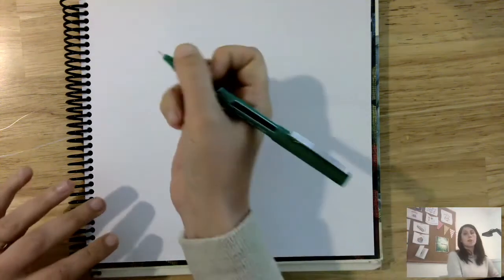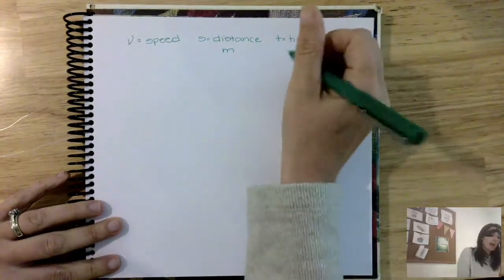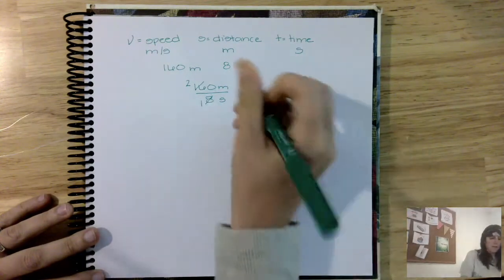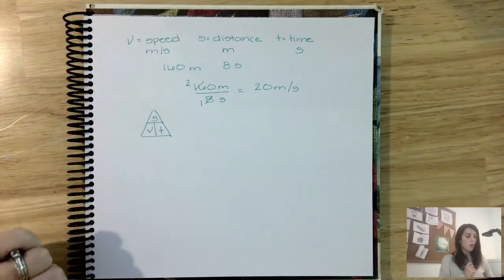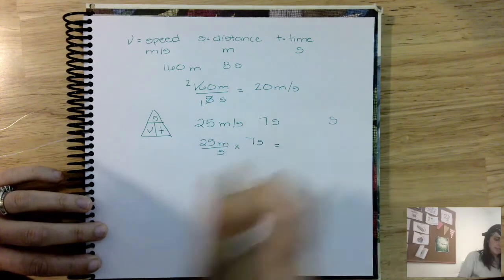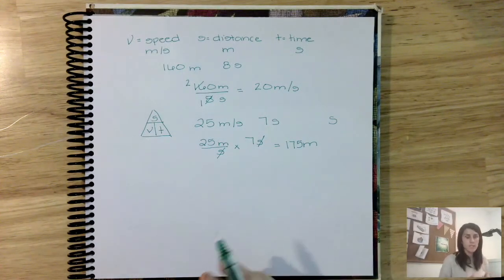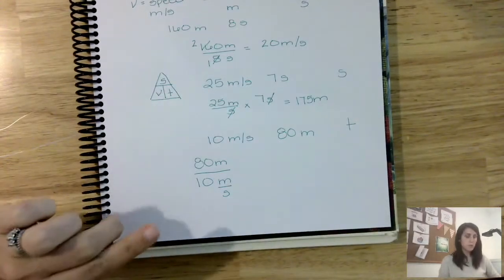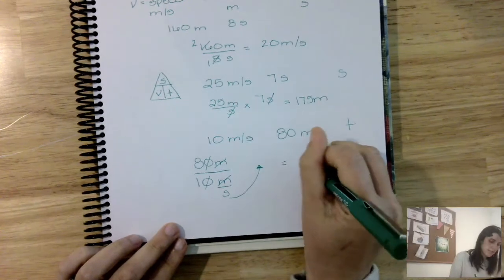How to Solve for Speed, Distance, and Time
Learn how to use the speed triangle to solve for speed, distance, and time. I also go over how to deal with units when solving speed problems in science class.